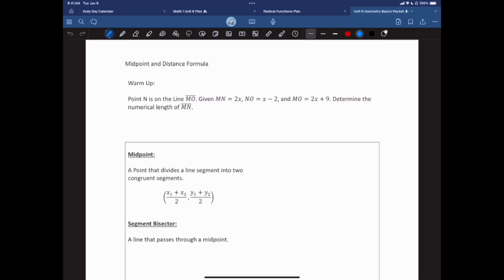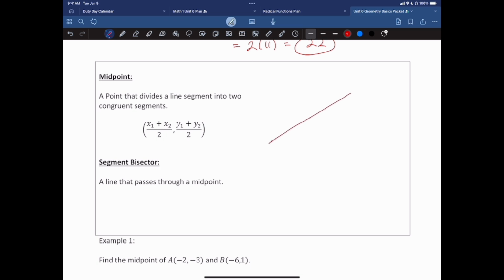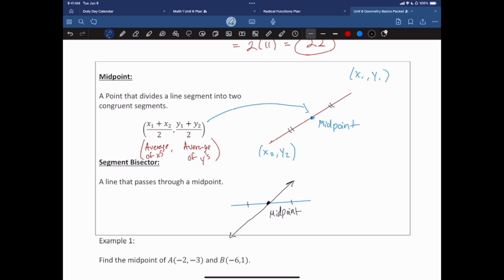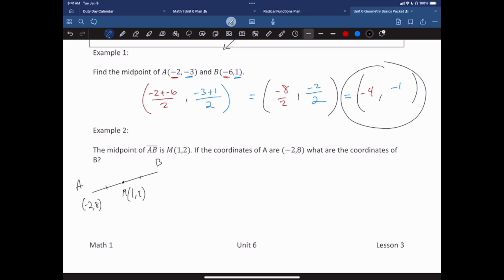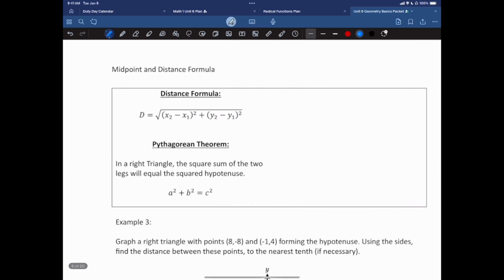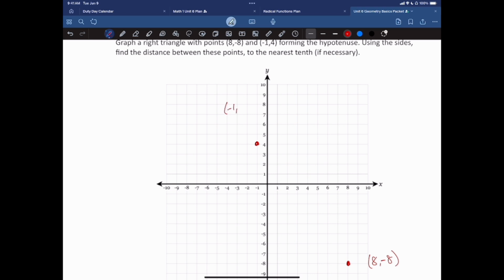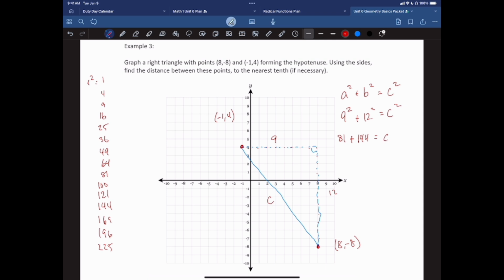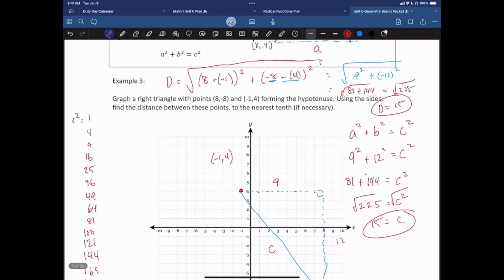Math 1 Unit 5 Lesson 3 - Midpoint and Distance Formula - 24/25